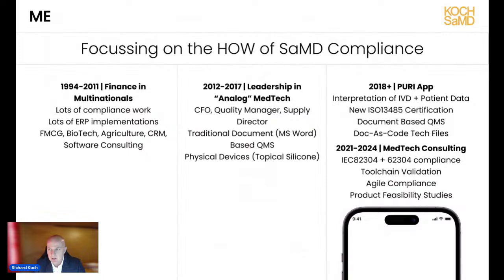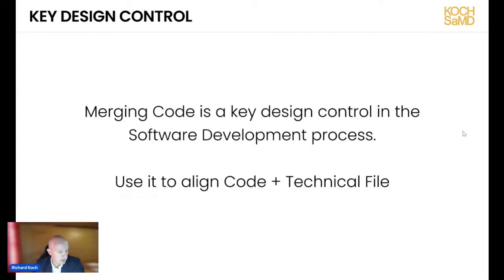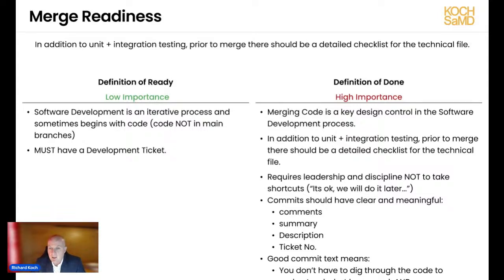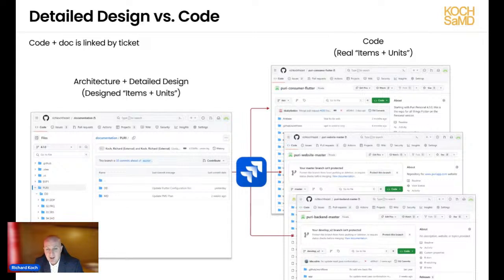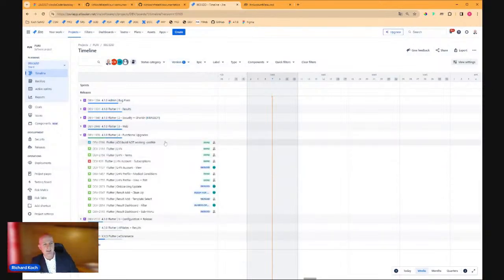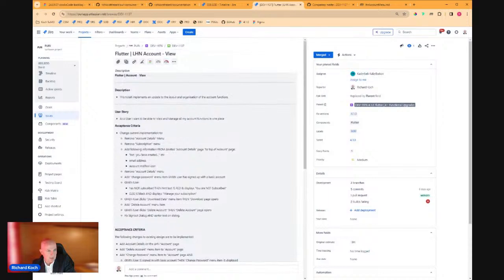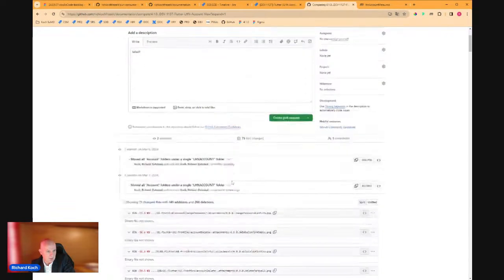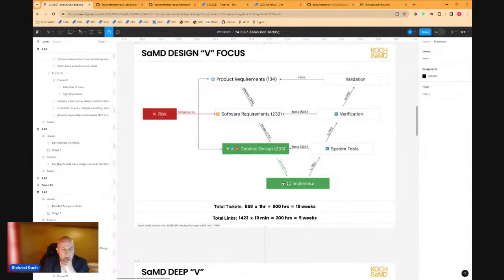Faster SaMD Deployment with 1 ticket for code + docs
I will demonstrate how to achieve higher efficiency and coordination with development, quality, regulatory & documentation teams by using one backlog for code deployment AND product documentation.

This is not theory, but I will execute workflows in my own SaMD project from my own development backlog. You will be able to view every mouse click and ask questions.

With this approach documentation is not a last minute rush just before release, but ensures that documentation is created at the same time as code, and allows transparent traceability between code and documentation.

Perfect for scrum masters, regulatory & quality leaders, documentation experts and others interested in achieving practical IEC62304 compliance.